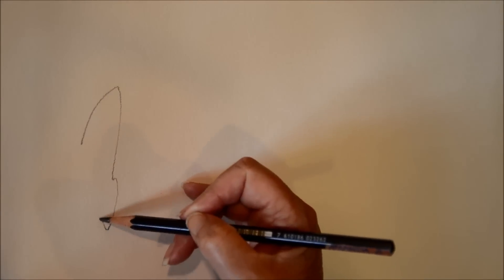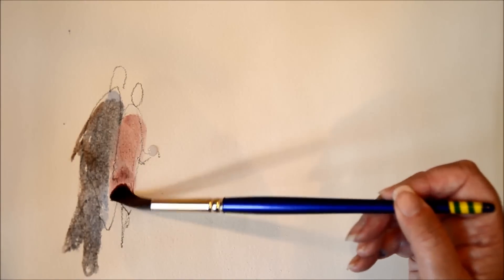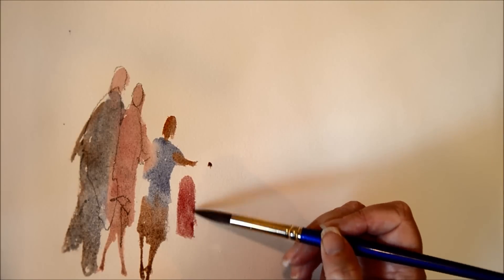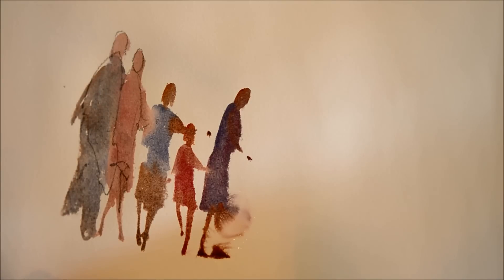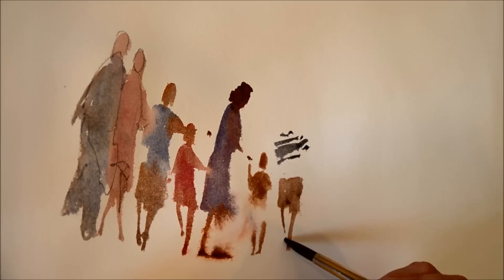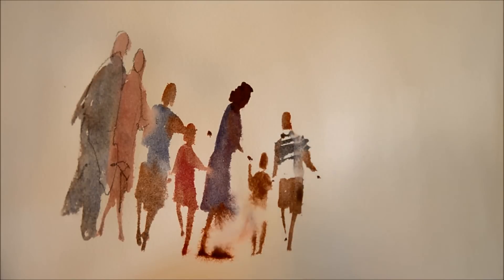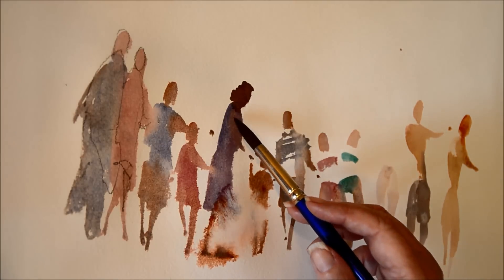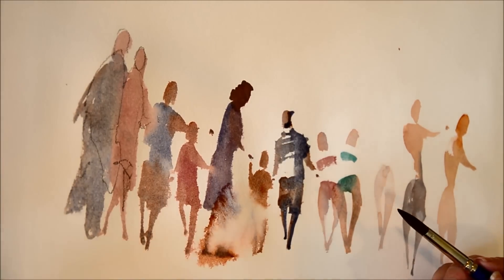Watercolour demo - painting people on the move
Watercolour Magic with professional artist Amanda Brett painting demos & lessons for all learners

Watercolour demo painting people on the move from Watercolour Magic with Amanda

Amanda Brett is an award-winning internationally recognised watercolour artist and tutor, original paintings and limited edition fine art prints, teaching live Art painting Classes, Workshops, Painting Holidays and video lessons online